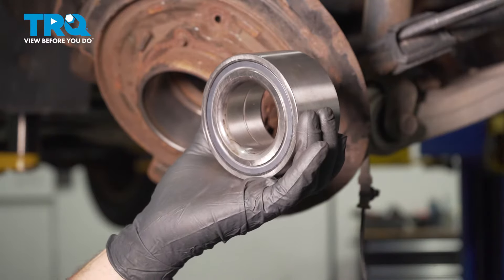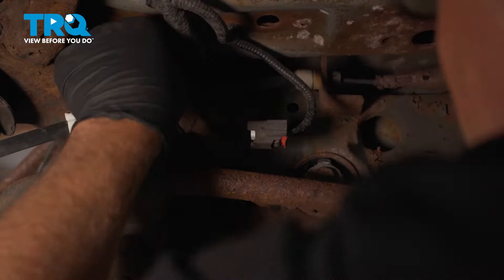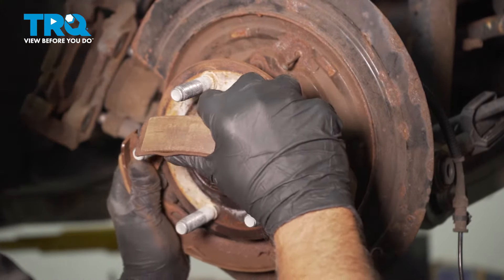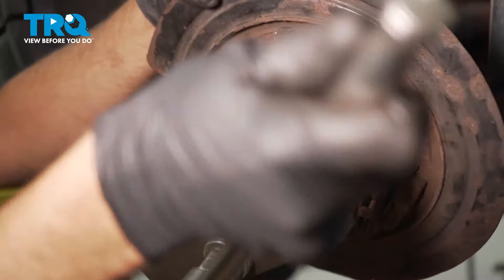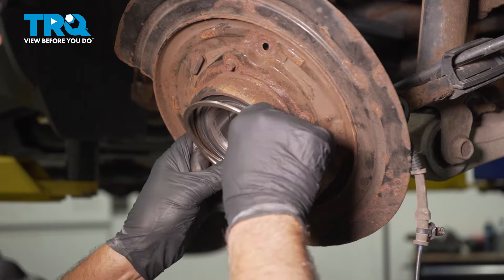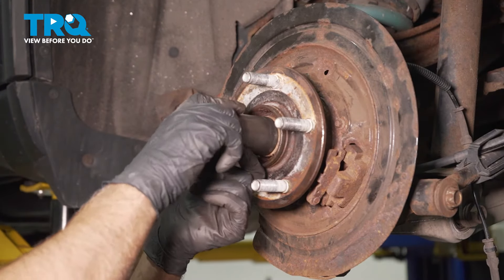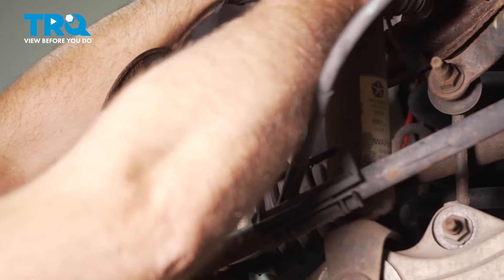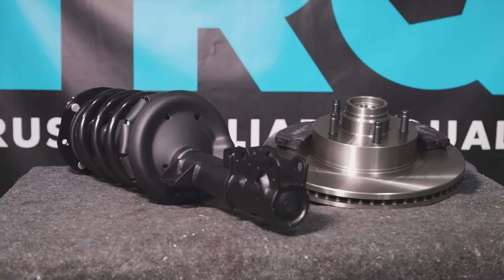How to Replace Rear Wheel Bearing 2011-2021 Jeep Grand Cherokee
This video shows you how to install a new wheel hub and bearing on your 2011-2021 Jeep Grand Cherokee. Not only can a worn wheel bearing or hub be annoying if it is noisy or vibrating, but it can also lead to accelerated wear in other parts, or unsafe driving conditions. Replacing your worn bearing or hub with a quality TRQ part is a safe, smart, decision.

This repair was done on a 2014 Jeep Grand Cherokee Laredo 3.6L AWD Automatic and the process should be similar on the following vehicles:
2011 Jeep Grand Cherokee
2012 Jeep Grand Cherokee
2013 Jeep Grand Cherokee
2014 Jeep Grand Cherokee
2015 Jeep Grand Cherokee
2016 Jeep Grand Cherokee
2017 Jeep Grand Cherokee
2018 Jeep Grand Cherokee
2019 Jeep Grand Cherokee
2020 Jeep Grand Cherokee
2021 Jeep Grand Cherokee

• Acetylene torch
• Angle Grinder
• Bearing Puller